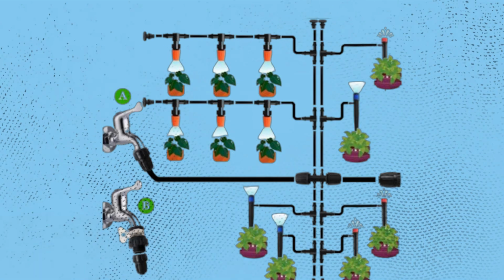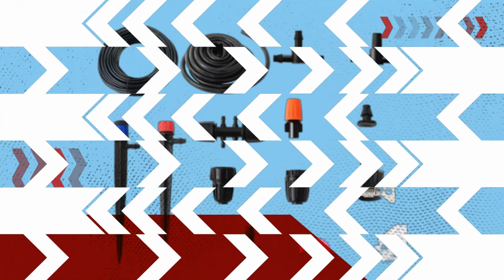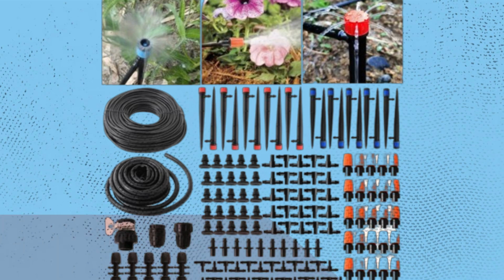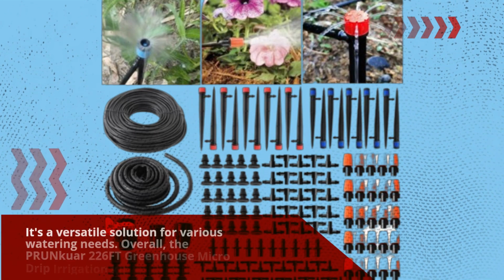💧 PRUNkuar 226FT Greenhouse Micro Drip Irrigation Kit | Best Micro Sprinkler Kit 💧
Amazon Product Name : PRUNkuar 226FT Greenhouse Micro Drip Irrigation Kit

In this video, we explore the "Best Micro Sprinkler Kit" options for efficient and precise watering. We review various kits to help you find the "Best Micro Sprinkler Kit" that suits your garden's needs, offering optimal coverage and ease of installation. Whether you're looking to conserve water or achieve a lush, green garden, our guide will help you choose the best kit for your irrigation setup. Tune in for expert reviews and recommendations!